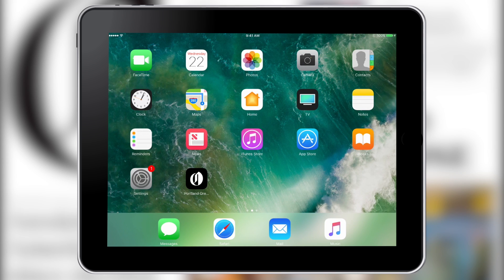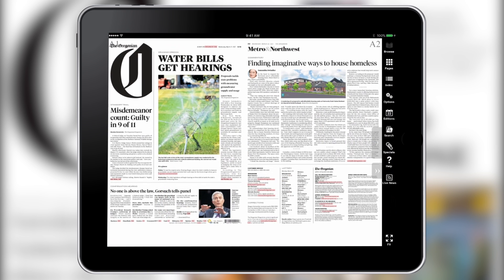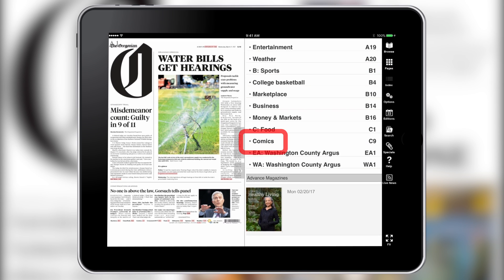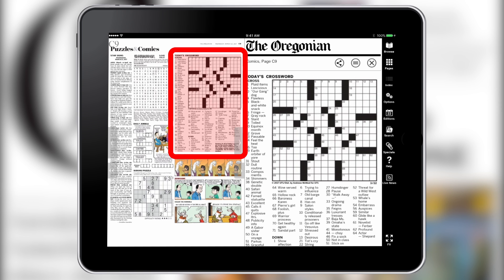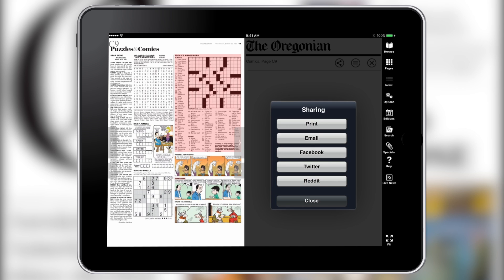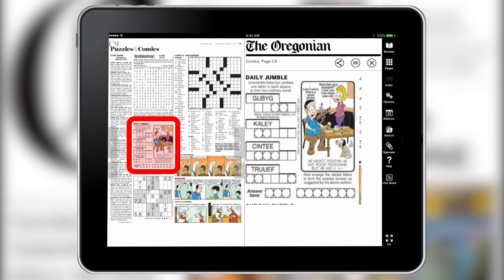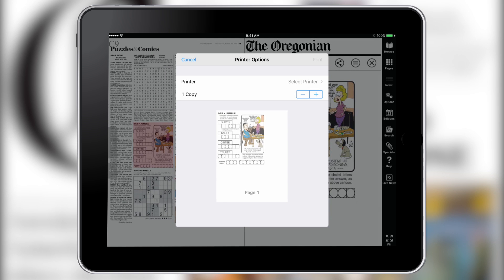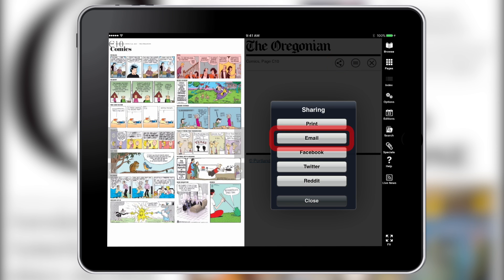How to print puzzles and more from The Oregonian's digital edition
The Oregonian's digital edition is a page-by-page replica of that day's paper. OregonLive.com is the newspaper's website.

You can get access to a digital replica of The Oregonian's print edition delivered seven days a week to your desktop computer, laptop, tablet and smartphone. The digital edition contains every page of the newspaper – just as it appears in print – and allows users to search and share stories.

The digital edition is portable, just like The Oregonian in print. Carry it with you on your phone, tablet or laptop.

Digital edition features:

Print the crossword and other puzzles, or recipes.
Email and share stories on Twitter and Facebook.
Print articles to read later.
Access archives of the past 30 days of previous digital editions.
Zoom in and out. Make the type size bigger for ease of reading.
Flip through the pages just as you would the newspaper.
It's complete: It's an exact digital replica of every page in the printed paper.